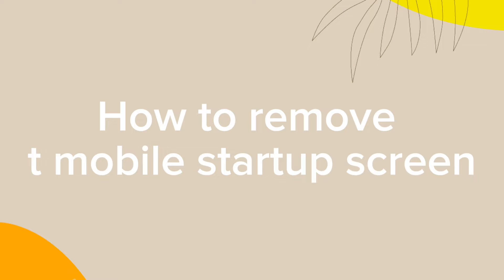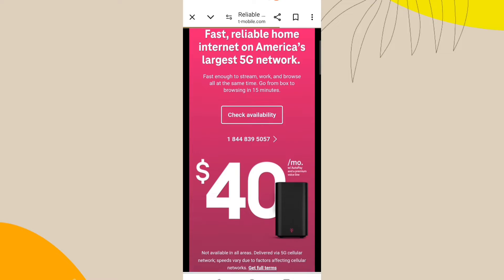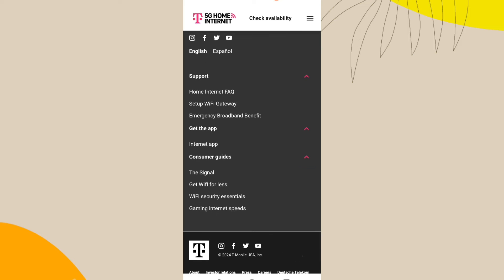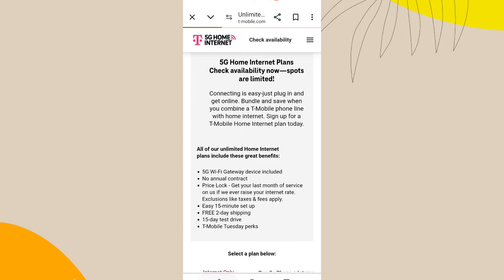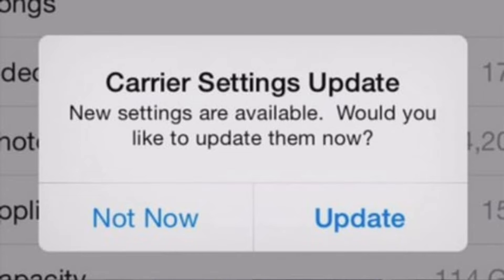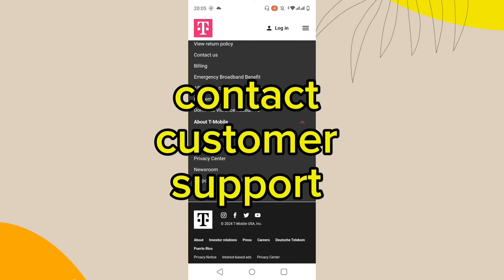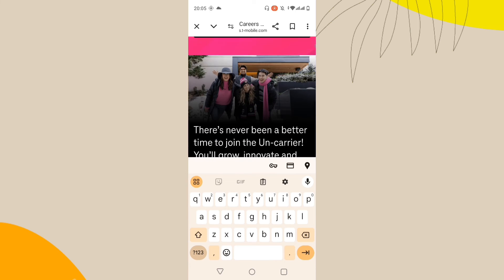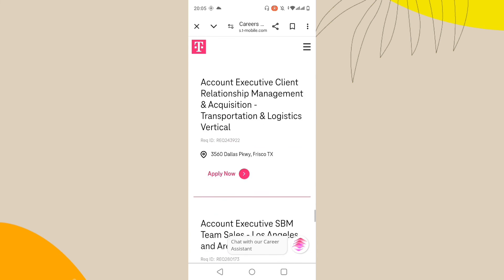How To Remove T Mobile Startup Screen (2025)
How To Remove T Mobile Startup Screen
How do I remove T-Mobile from my Samsung phone?
How do I turn off the T-Mobile startup sound?
How to remove T-Mobile Play app?